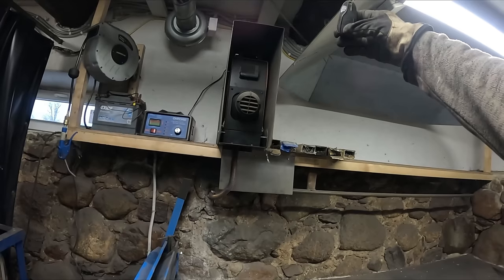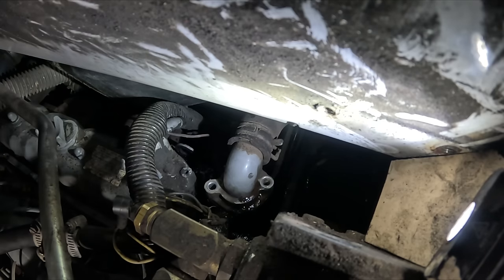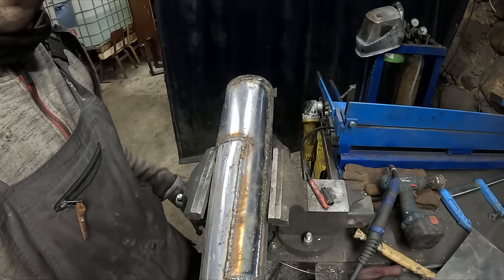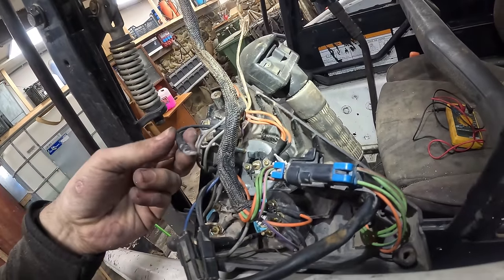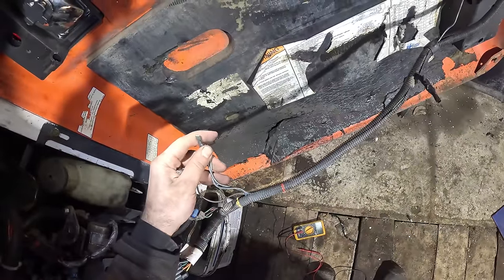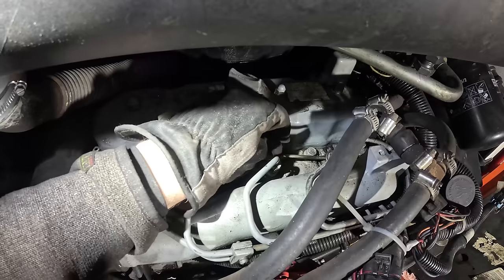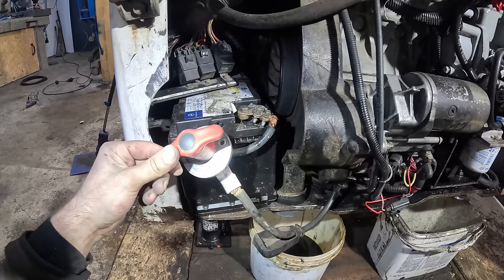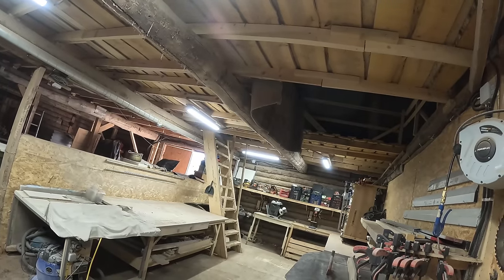Fixing up the Bobcat 751 skid steer - (part2)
Second part of the bobcat 751 fixes

00:00 Intro
01:23 Temp gauge problems
11:50 Temp sensor & thermostat
26:19 Fixing the muffler
54:05 Fuel gauge
58:07 Rear lights swap
01:12:26 New horn
01:15:25 Fixing glow plugs
01:36:55 Fuel gauge (continued)
01:40:07 Rear lights (continued)
01:45:09 Master switch install